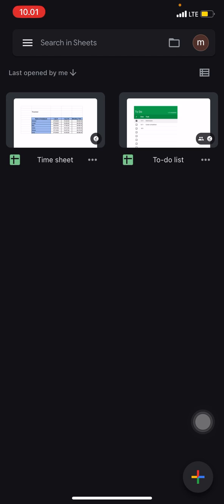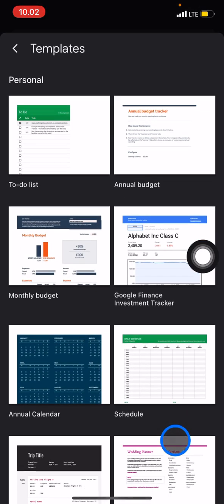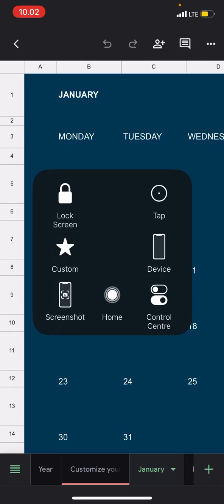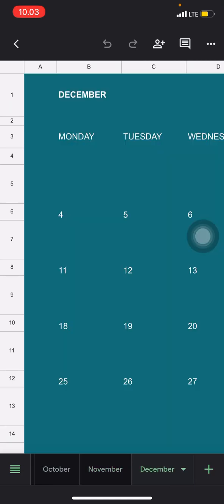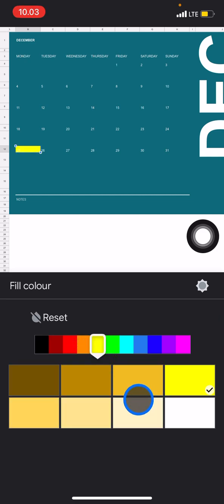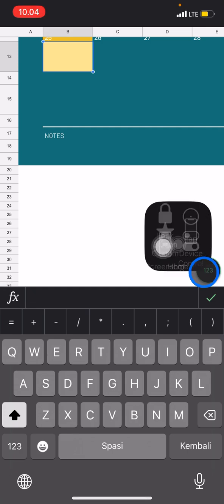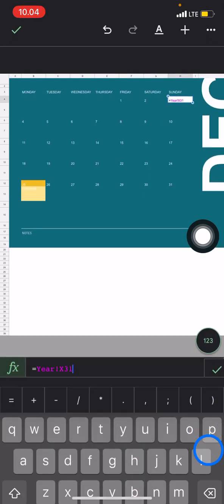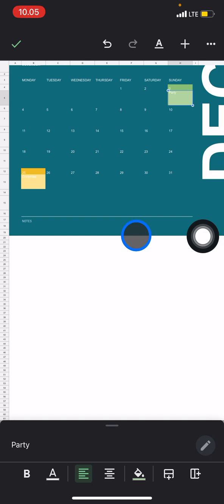Creating a Calendar in Google Sheets: Scheduling Made Easy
Exploring Google Sheet template! Creating a calendar for less than a minute by Google sheet. There are a lot of template that we can use in Google sheet included Calendar. By using this template you can adjusting the style as well as the notes for each dates.